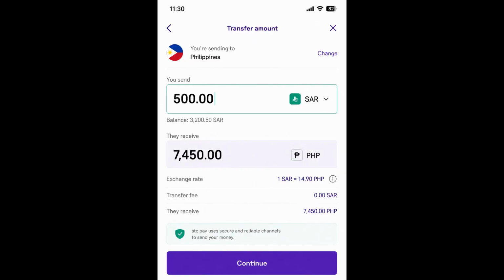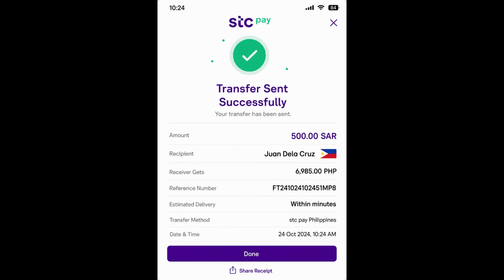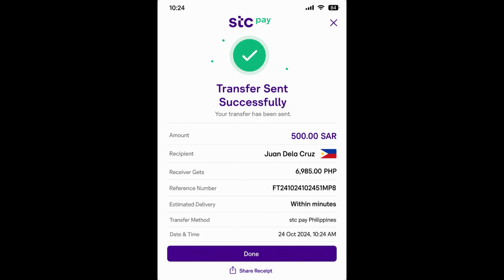How To Send Money From Saudi Arabia To Philippines 💸 | Easy Guide (2026)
Want to send money from Saudi Arabia to the Philippines quickly and safely? 💸 In this easy 2026 guide, I’ll show you the complete step-by-step process to transfer money internationally without confusion.

This tutorial is perfect for expats and workers in Saudi Arabia who need to send money to family or friends in the Philippines. You’ll learn how to choose the best transfer method, enter the correct recipient details, confirm the transaction, and track your money until it arrives.

I also explain common issues—such as fees, exchange rates, transfer delays, and verification problems—and how to solve them easily.

🔥 Send money internationally with confidence and low fees.

SaudiArabia Philippines MoneyTransfer Tutorial2026 EasyGuide OFW Finance Remittance InternationalTransfer 🚨 CLAIM YOUR FREE TRANSFER UP TO $600 NOW! 🚨